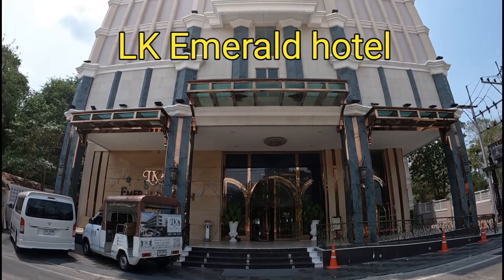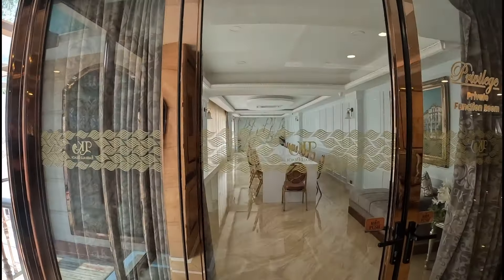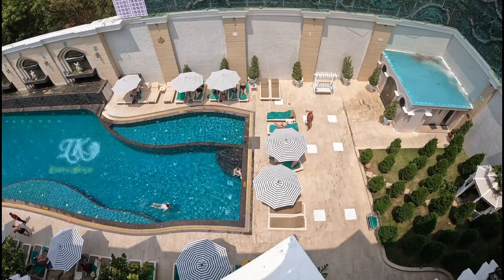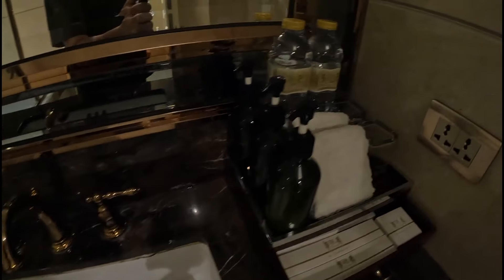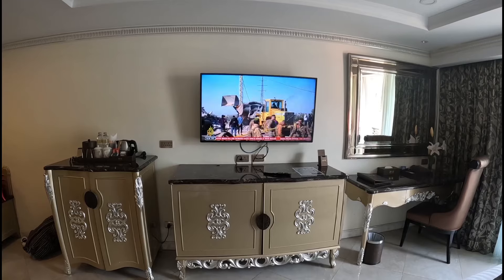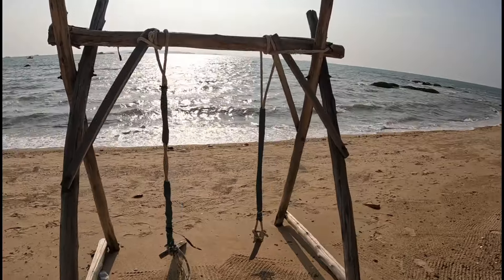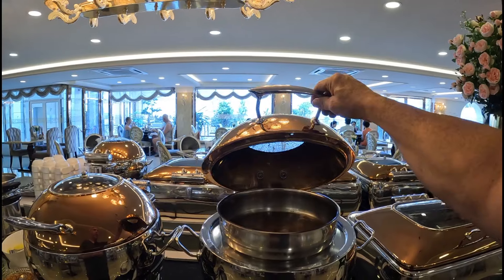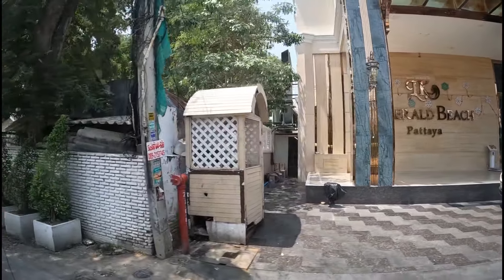PATTAYA - LK Emerald - 5 star hotel with private beach🇹🇭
stayed just north of Pattaya at a five star hotel with pool and it's own beach for only 60 dollars, this hotel was amazing